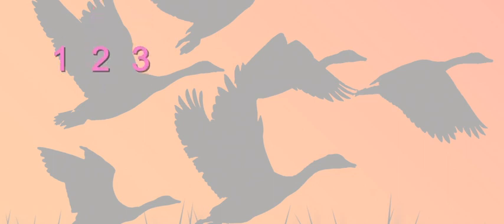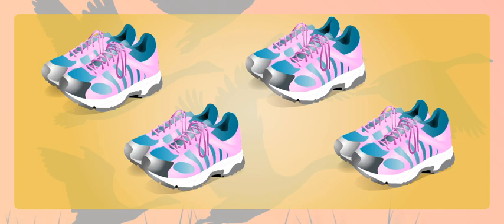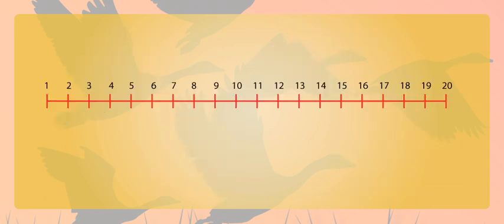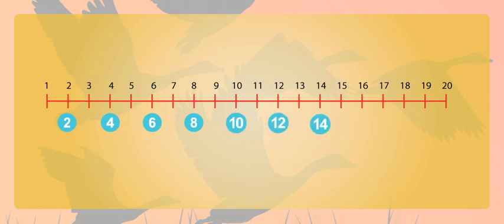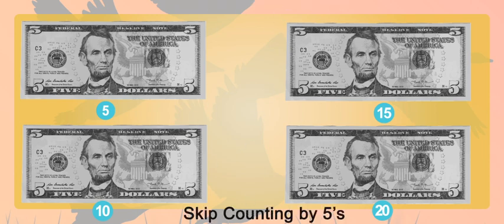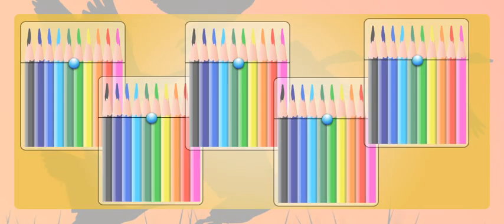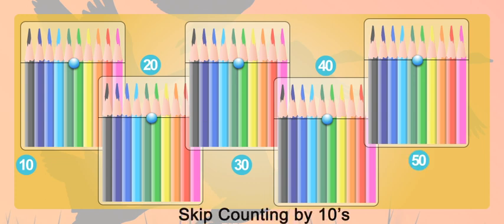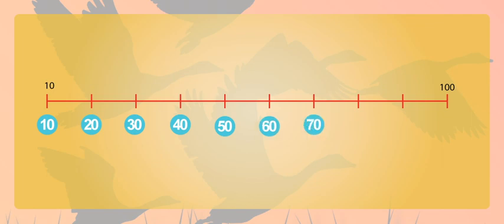Math Video Tutorial: Counting and Cardinality: Video 3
This video addresses these Common Core Standards:  CCSS.MATH.CONTENT.K.CC.A.1, CCSS.MATH.CONTENT.K.CC.A.2, CCSS.MATH.CONTENT.1.OA.A.1